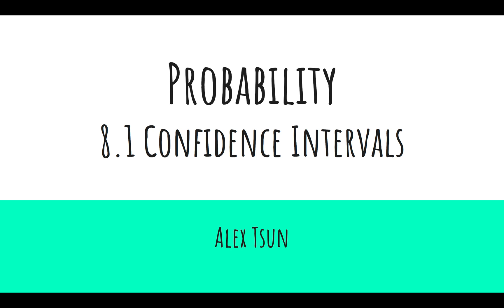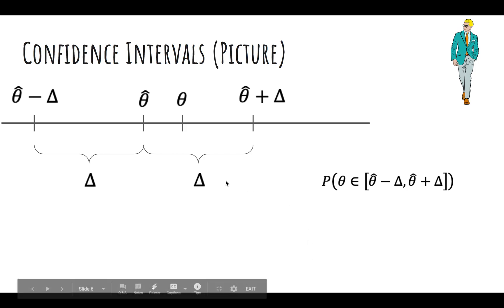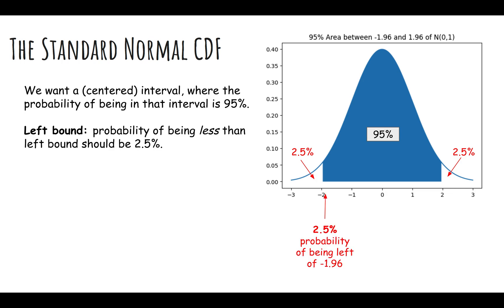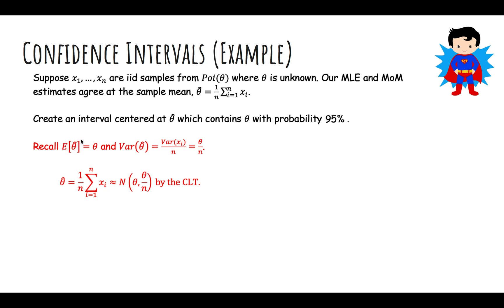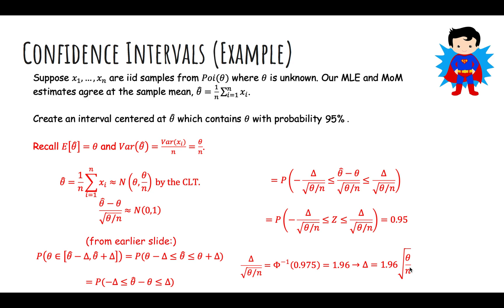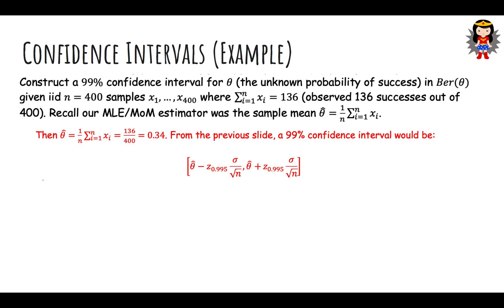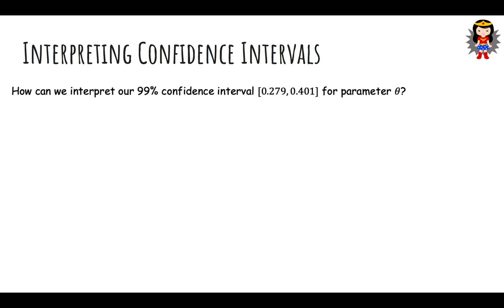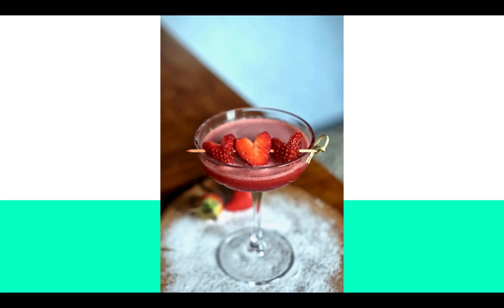[8. Statistical Inference] 8.1 Confidence Intervals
This 5-minute video covers the following topics:
1. Confidence Intervals
2. Example: Confidence Intervals
3. Interpreting Confidence Intervals